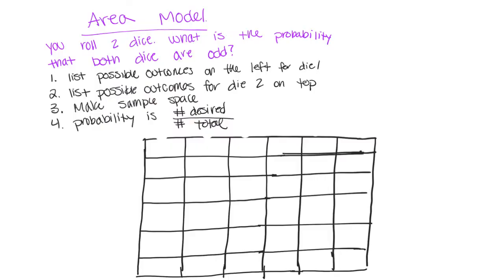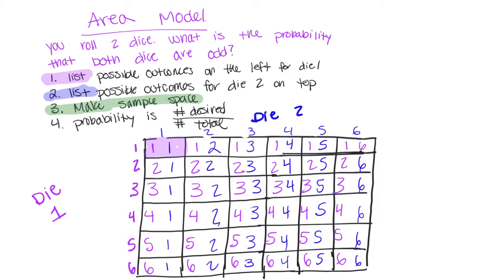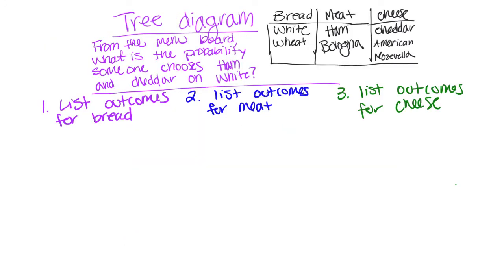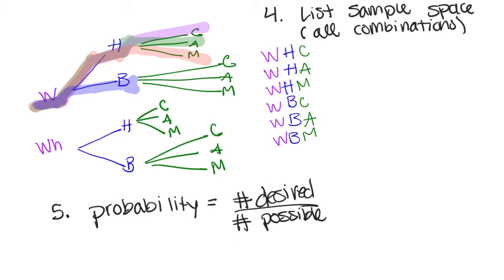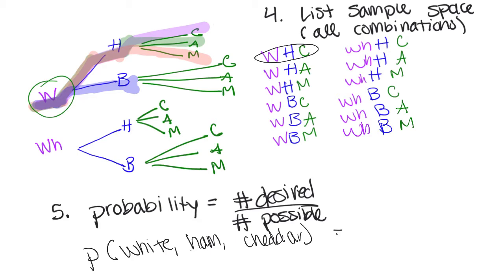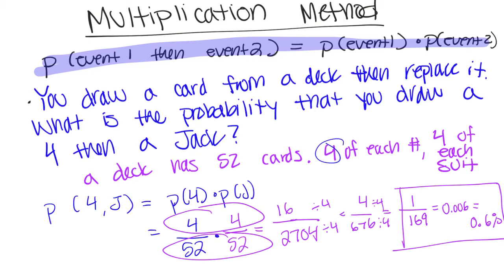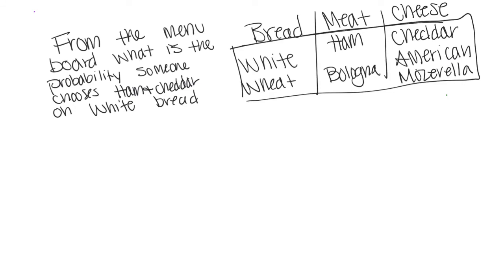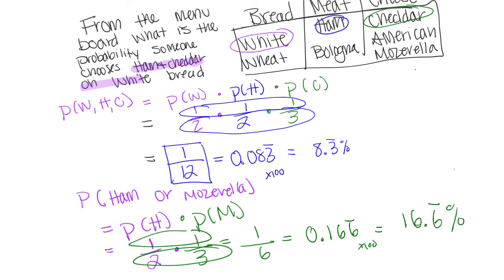Compound probability Refresher